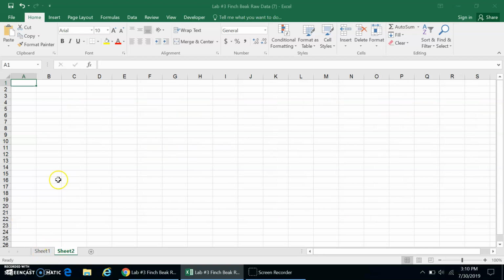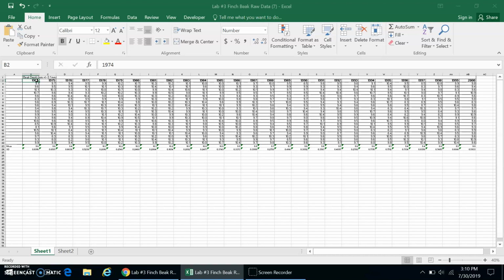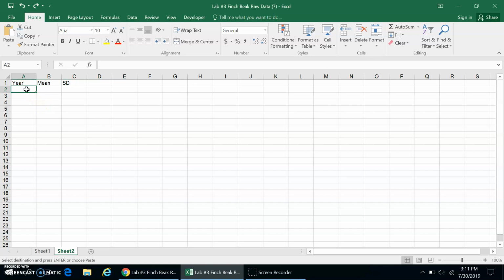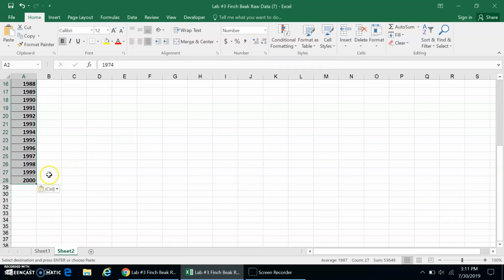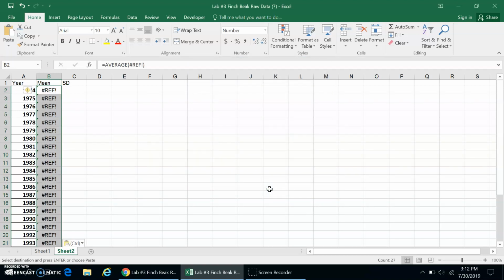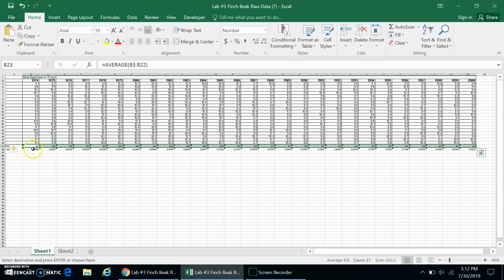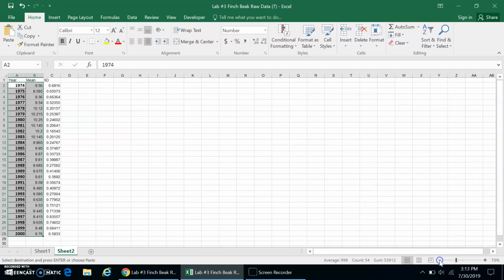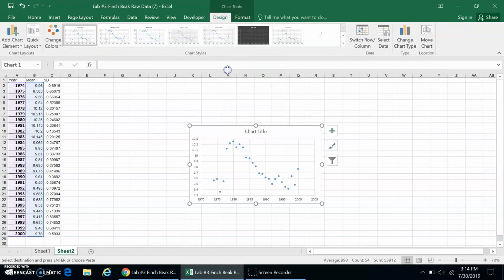Excel Reference #2: Create a processed data table and a scatterplot